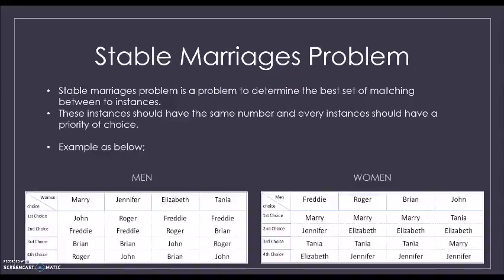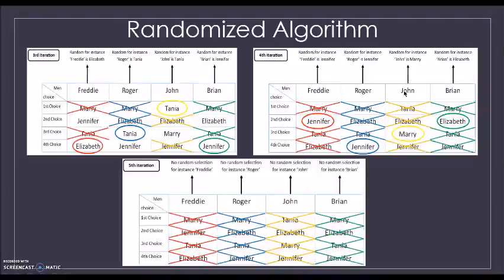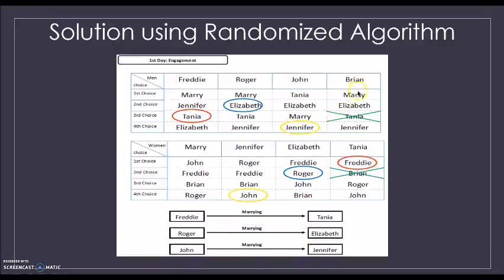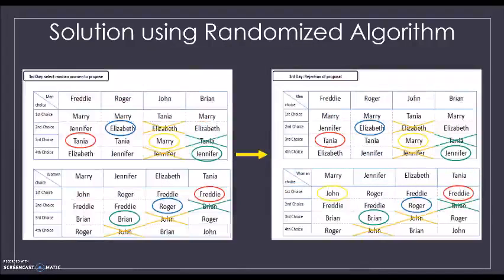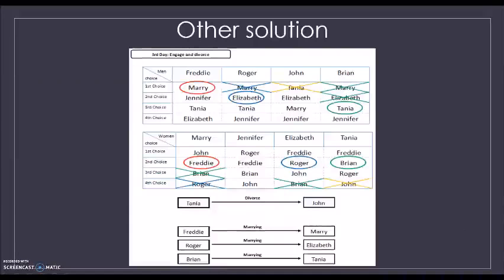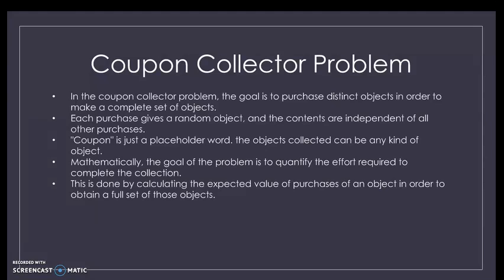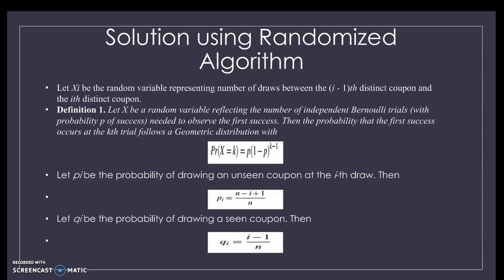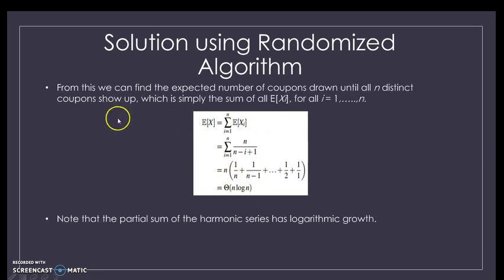Stable marriage & Coupon collecting Randomized algorithm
Muhammad Zaki Bin khalid
1525601
Muhammad Azfar Bin Abd Azis
1521817
Muhammad Nasriq Bin Raduan
1522721
Muhammad Shalihin Bin Bakhtiar
1527411